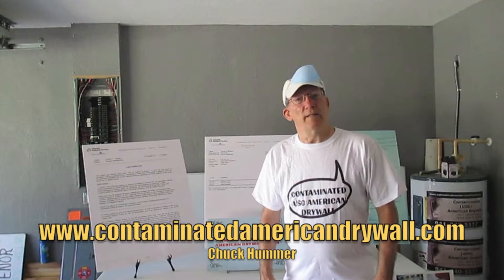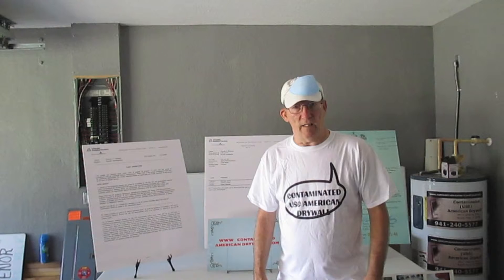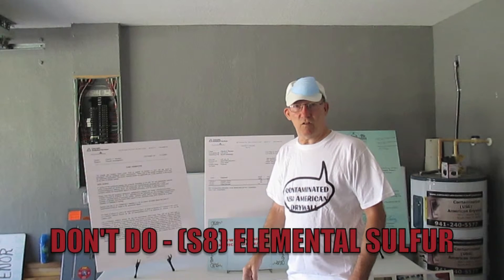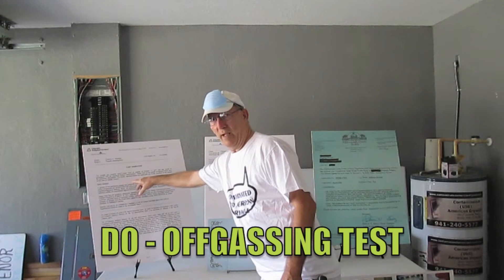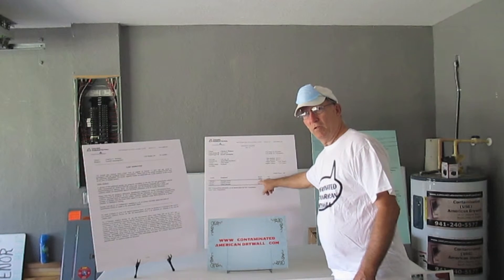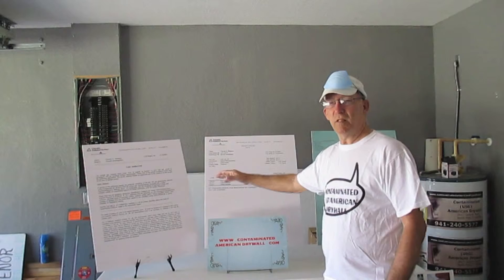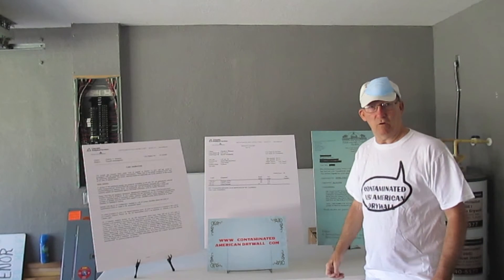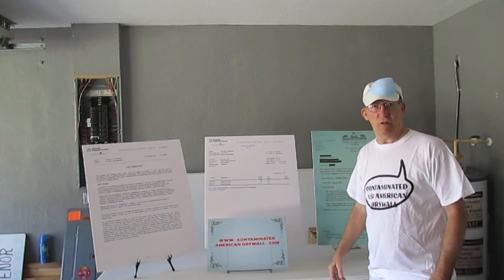Proper Testing For Suspected Contaminated Drywall | Off Gassing Test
Proper Testing For Suspected Contaminated Drywall

You can find snake oil salesmen all over this Country, and nothing holds truer, than for all the Victims who find themselves' holding Contaminated Drywall Homes. Because of this being a newly discovered problem all the conmen pounced on the unsuspecting victims selling their expertise, which most likely came out of a box of cracker jacks!

For the very few of us that do know, and have the expertise in this area, we find even today they are still pushing all the old techniques that were established at the beginning of this crisis. Eventually all these victims come to the conclusion that they have been taken for a ride and those few small dollars, that they couldn't afford to spend.

Hopefully this video will reach out to many people, and allow me to help you with you problem, save you some, time, grief, and above all your hard earned cash.

The biggest problem that we have found is that most individuals are pushing to do a test called an Elemental Sulfur, or also referred to as an S8 Test. This test was designed early on for testing Chinese Drywall, but we have uncovered documents that follow our theory that, it will not always read a proper result in testing American Drywall.

Therefore, we strongly suggest that you follow Judge Fallon's guidelines and perform the Off Gassing Test. This test will determine whichever the three gases, if any are either under or over the limits allowed. The three gases are Hydrogen Sulfide, Carbonyl Sulfide, and Carbon Disulfide. This test doesn't matter whether you are testing Chinese or American Drywall, but will reveal the result as well as other things.

If you have followed the above guidelines, and received the news that your home unfortunately has Contaminated Drywall, you may then file with your Property Appraiser's Office. In Florida, the County will zero out your house, until the home has been remediated. In all other states check with your local office to see what your state has to offer you in assistance.

Many of these issues are complex, and require guidance from people who have the knowledge in these areas. Here in lies the problem, as there are few to none that have this knowledge. My suggestion is to go on my website, as it is filled with a vast amount of information. If you can't find what you are looking for, then please send a message or call. My goal is to assist as many people as I can, and especially save lives!

Also please check out one of my other videos, as I am including at least seven new videos this week.